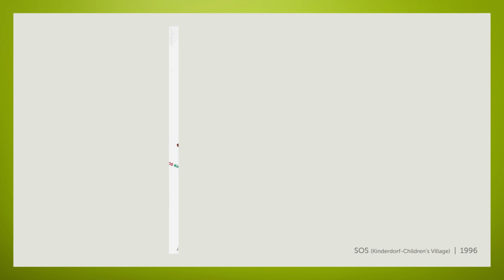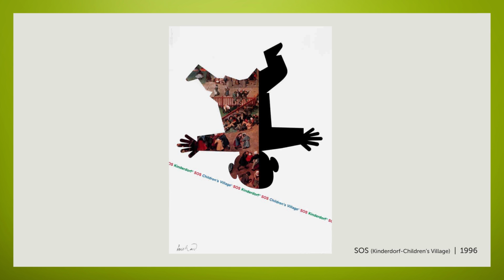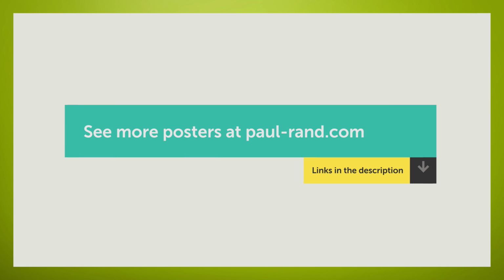NeXT Logo - Paul Rand | Logo design & Designer review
In this video we are going to look at the NeXT logo, learn a little about the logo and designer Paul Rand.

USEFUL ARTICLE & VIDEO LINKS

LOGO WORK

EXTRA READING

IMAGE REFERENCE LINKS

Who is your host?

Hi, my name is Gareth David, I’m a freelance creative specialising in design for Print & Digital, Branding & Web/UI. I am currently based in London UK with over 10 years experience in the design industry. I also have a passion for sharing knowledge and teaching.

I am extremely passionate about creating great ideas and exciting design. I have experience with an array of diverse clients. My portfolio demonstrates strong design practice with boutique and corporate brands, showcasing creative across print and digital communications, branding, web design, media campaigns, concept artwork and promotional marketing.